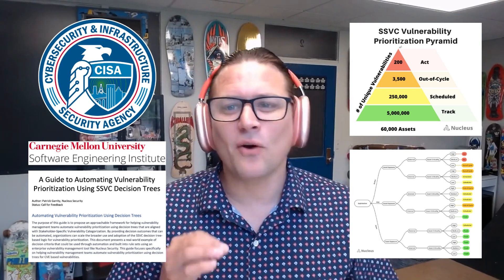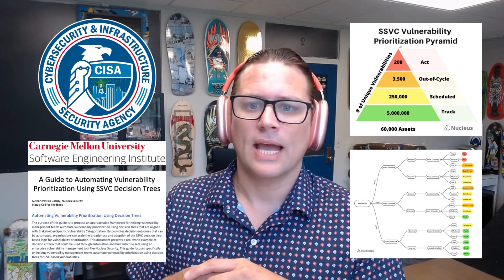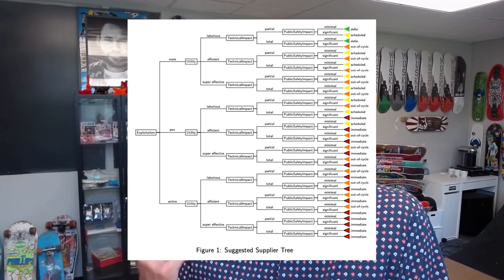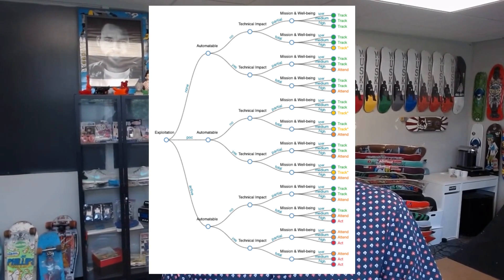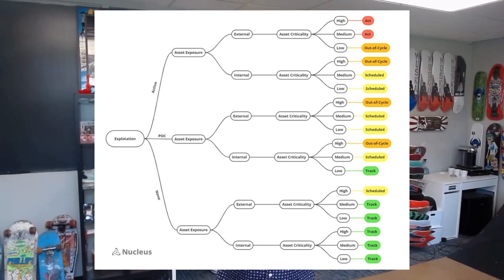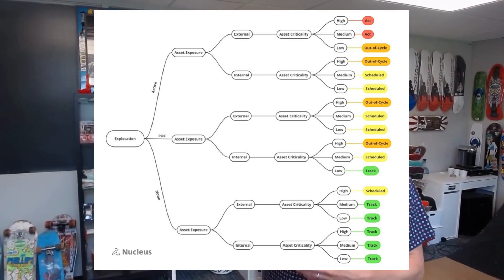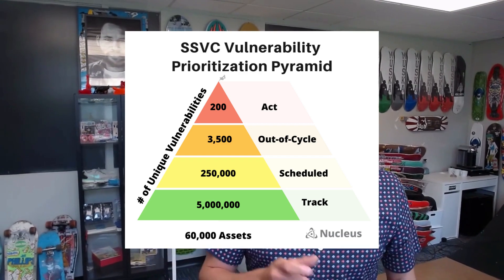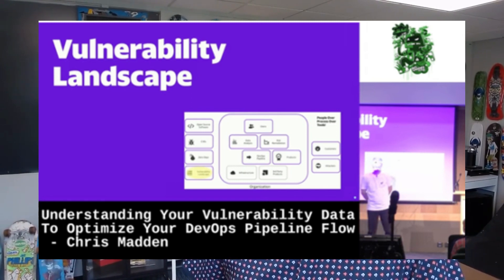Stakeholder Specific Vulnerability Categorization (SSVC) and decision trees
Learn how Stakeholder Specific Vulnerability Categorization (SSVC) and decision trees can help provide more effective vulnerability prioritization outcomes.

In this video on SSVC, I cover:
1. The foundation of SSVC, created by Jonathan (Jono) Spring and a team of researchers at the Software Engineering Institute | Carnegie Mellon University.
2. An overview of the Cybersecurity and Infrastructure Security Agency's adoption of SSVC.
3. A breakdown of the guide I created on "How to Automate Vulnerability Prioritization using SSVC."
4. An overview of Chris Madden's Security Security BSides Dublin talk and the real-world implementation of SSVC.

If you're interested in diving deeper into SSVC, I have organized a roundtable discussion next month featuring Stephen Shaffer, a special guest whose name will be announced soon, and of course, I'll be there too! Feel free to join us by registering